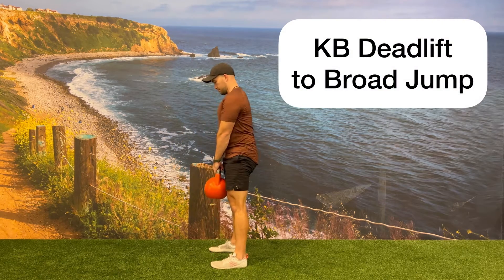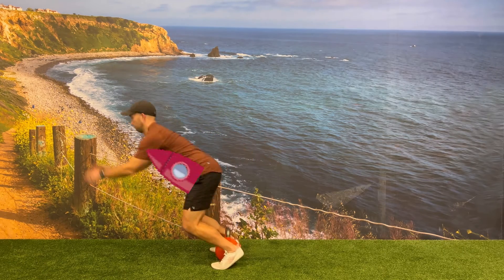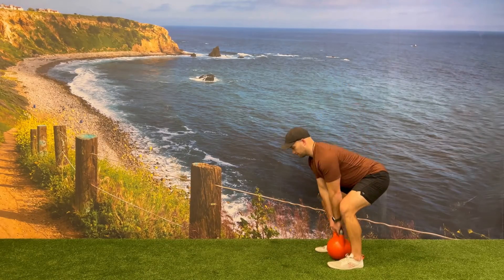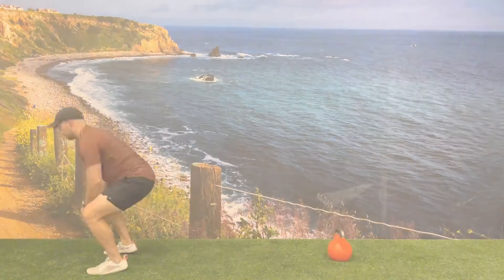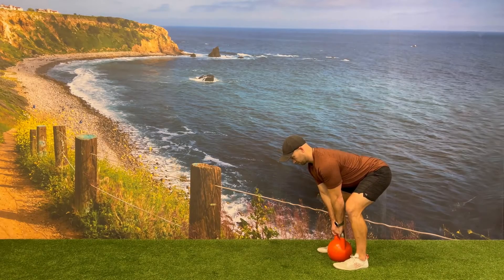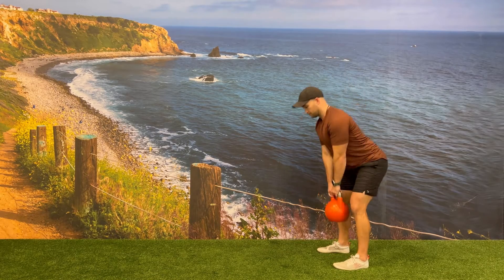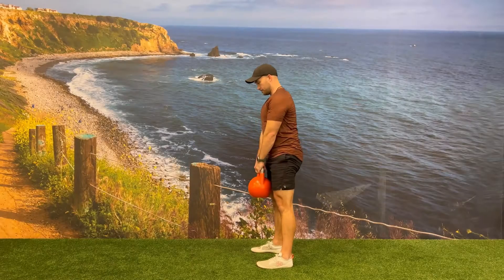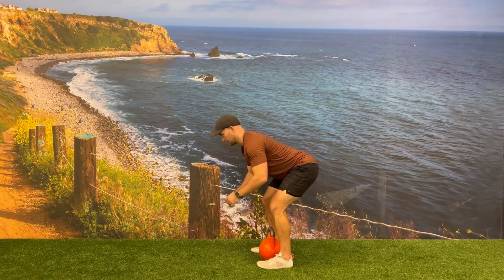KB Deadlift to Broad Jump